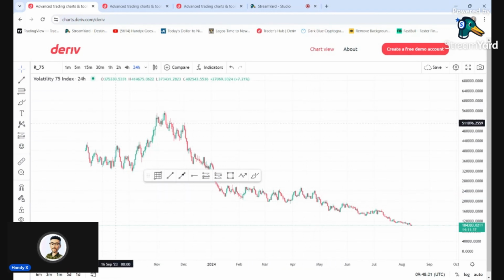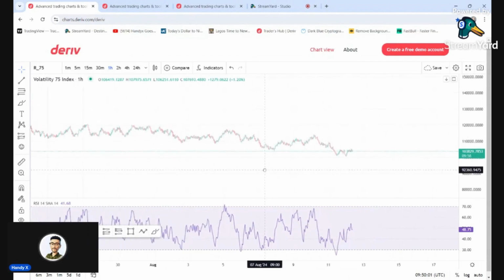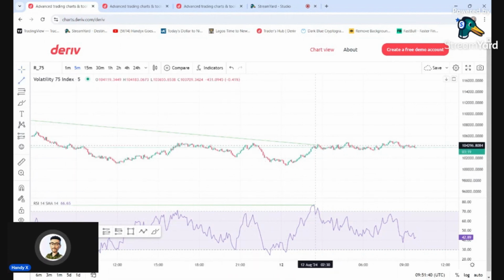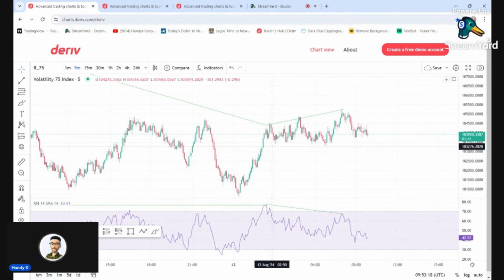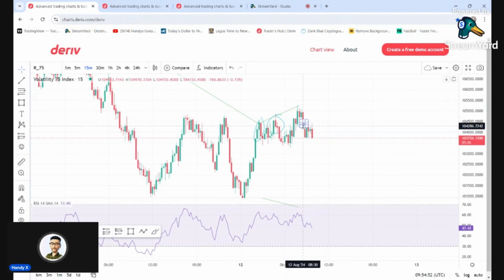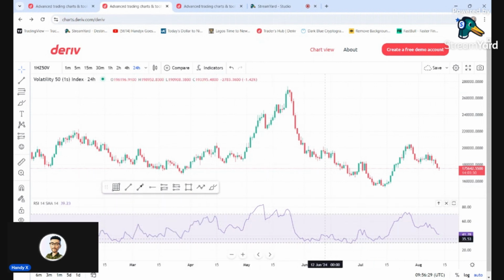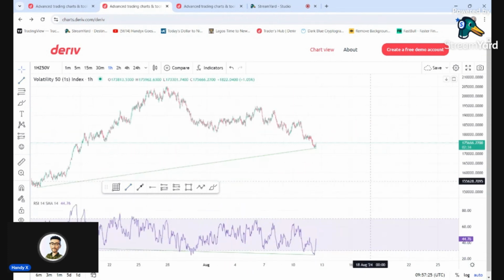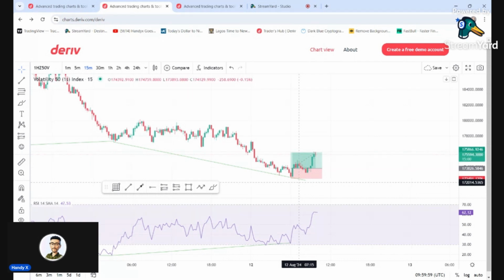Vix 75 and 50 (1s) Analyzed using Double Divergence Strategy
Unlock the secrets of the Double Divergence Strategy and transform your trading skills! In this video, I dive deep into the power of candlestick patterns on Volatility 75 & 50 (1s) charts respectively, revealing how this strategy can give you the edge in the market. Whether you're a seasoned trader or just getting started, this strategy will help you make more informed decisions and boost your profits. Don't miss out—elevate your trading game today!